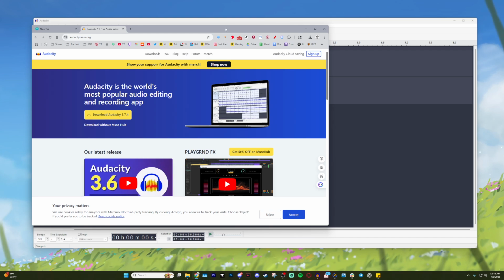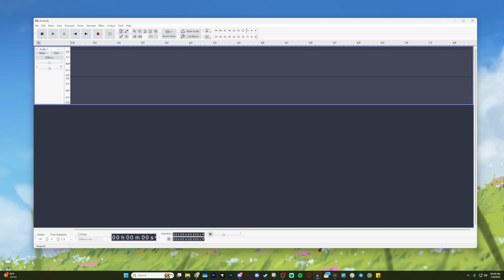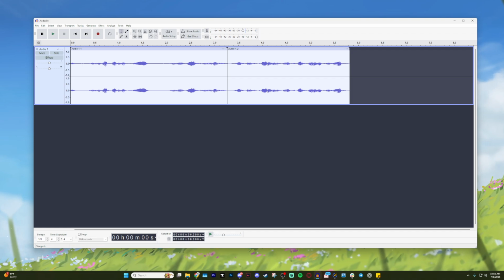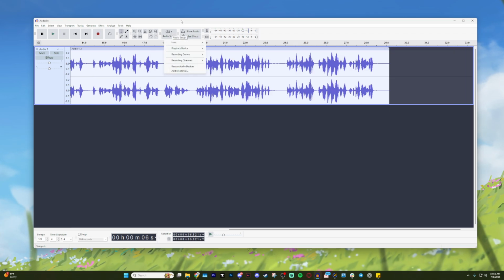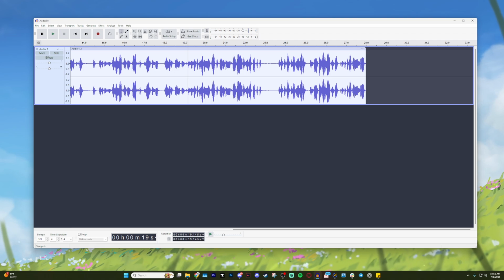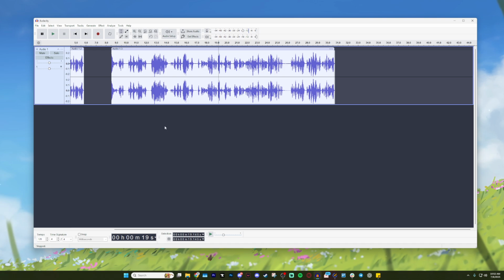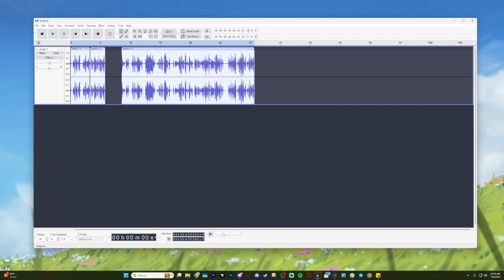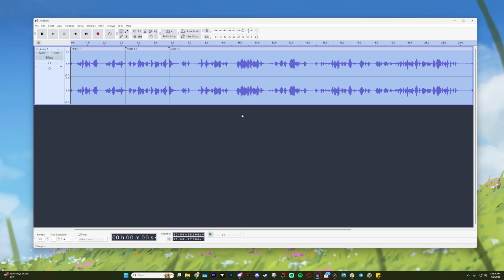How to Use Audacity 2025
In this tutorial, learn the basics with **Audacity beginner tutorial**. I'll show you how to get started, covering essential tips and tricks for **audio editing**. Follow along to learn **how to record with audacity** and begin your **podcast editing** journey today!

New to Audacity? This beginner-friendly tutorial covers all the basics — from recording and importing audio to cutting, trimming, adding effects, and exporting your final project. Start editing your audio with confidence after watching this step-by-step guide!